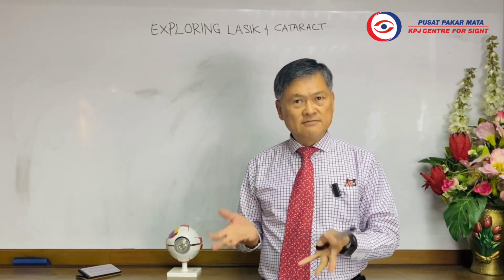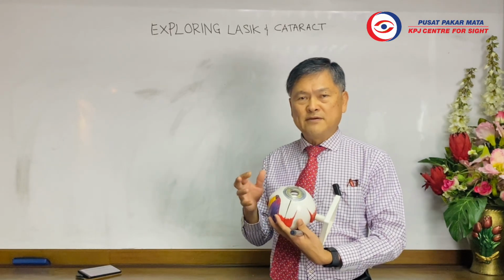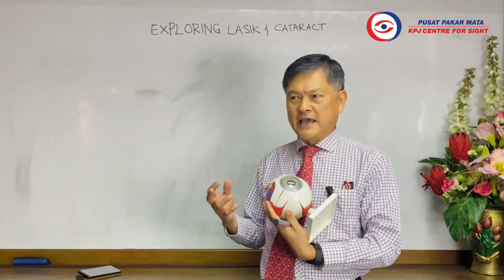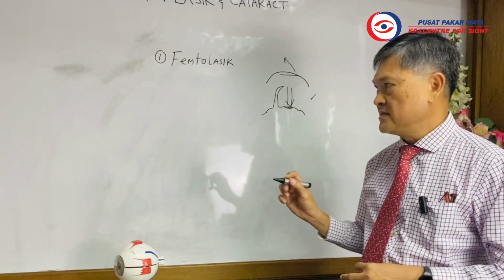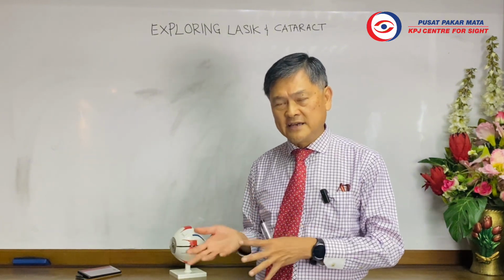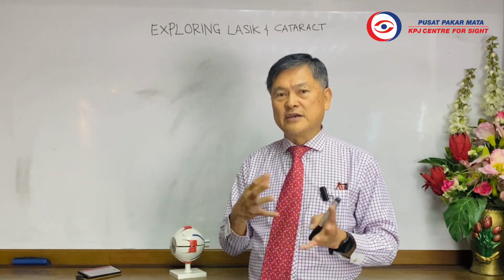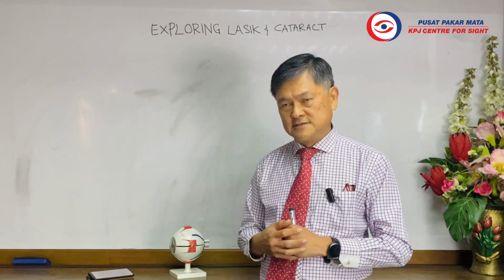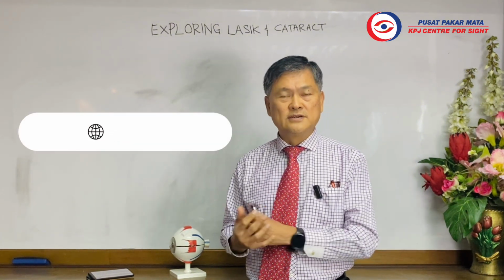Exploring LASIK & Cataract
Join us and get to know more about LASIK and Cataract surgery with our Cornea & Refractive Surgeon, Dr. Choong Yean Yaw. 👁️

In this video, Dr. Choong explains how these advanced procedures can help improve your vision and transform your quality of life. Whether you’re considering LASIK or need cataract treatment, this is a must-watch!

CFS KL : 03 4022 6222
CFS PJ : 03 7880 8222
CFS RAWANG : 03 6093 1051
CFS KINRARA : 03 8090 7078